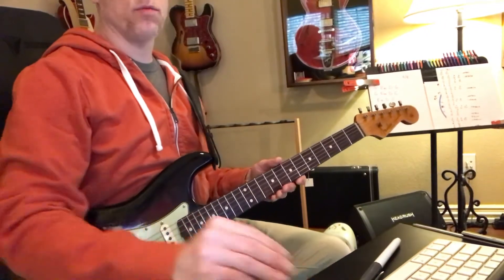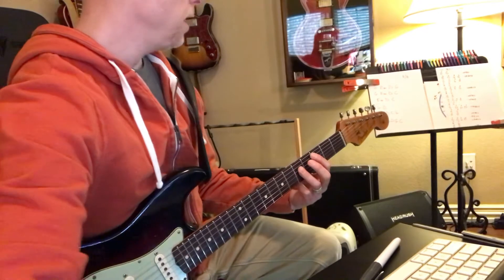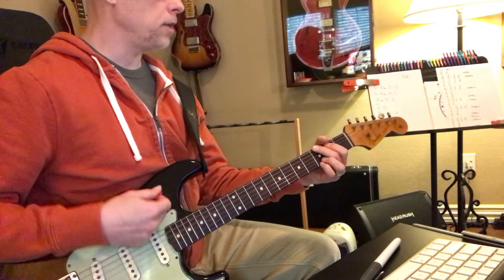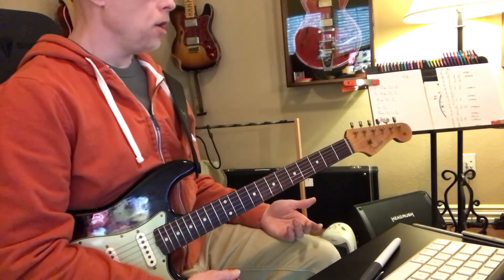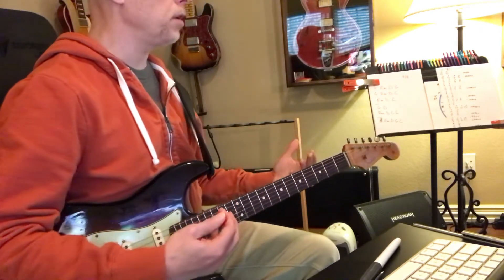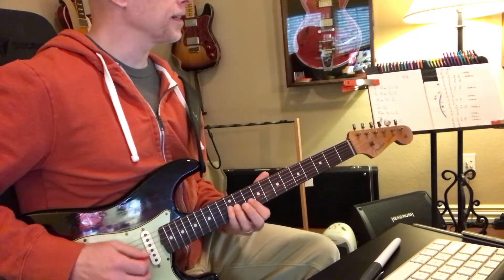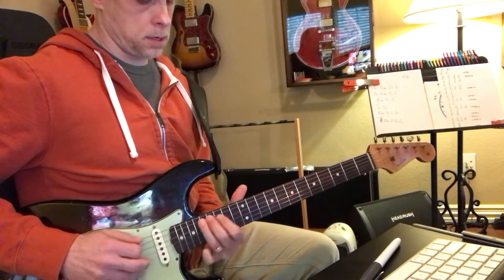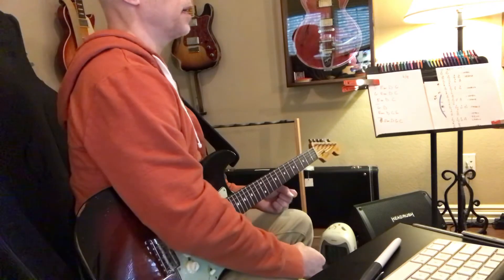Who You Say I Am - (3/21)